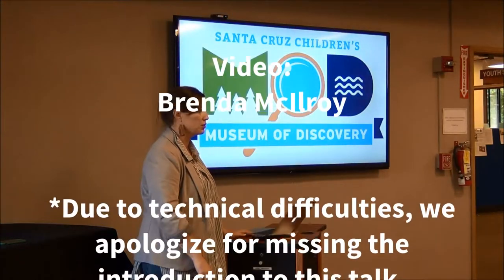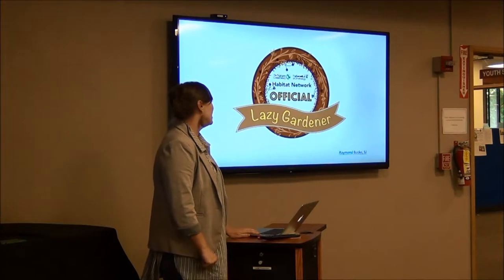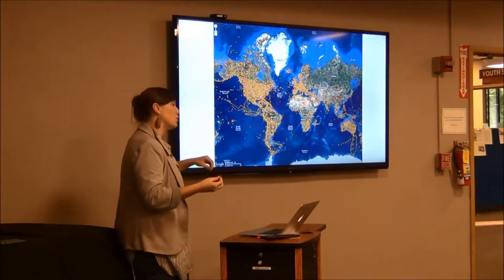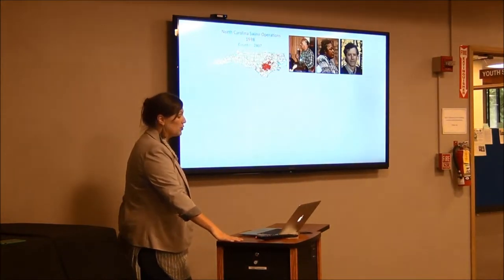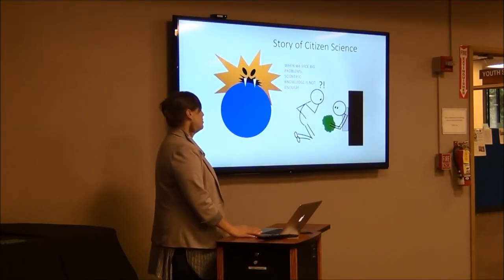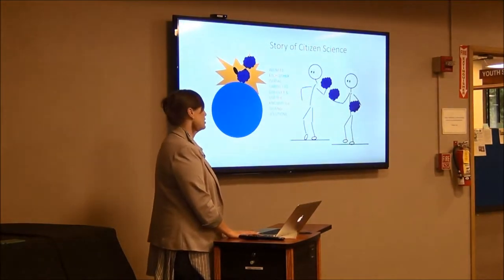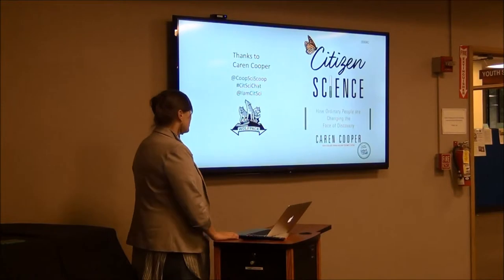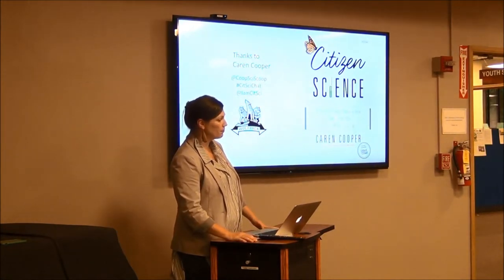Citizen Science 9/7/17 - The subversive role of Citizen participation in science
The many ways of taking action to change society. With Rhiannon Crain, Cornell Lab of Ornithology. Bring your own stories of ways you have become involved in science. Find out more about local opportunities and get connected! All welcome!